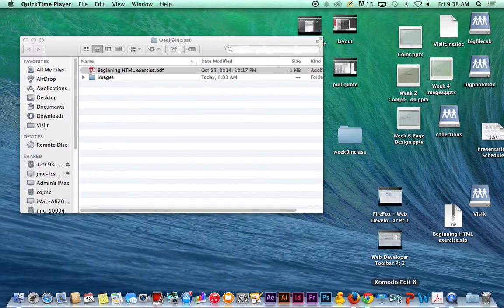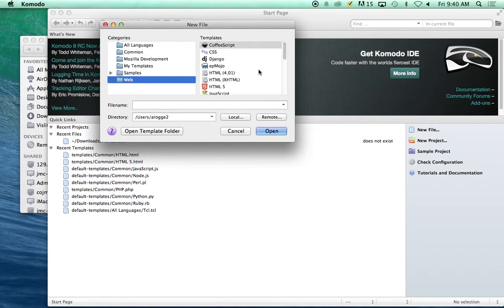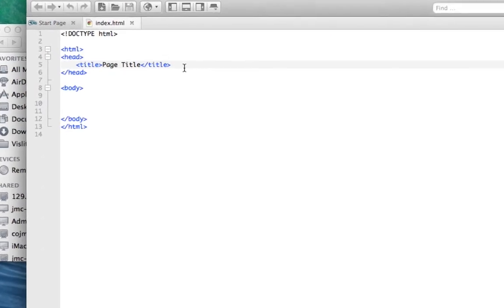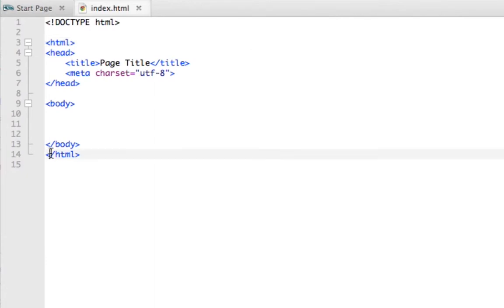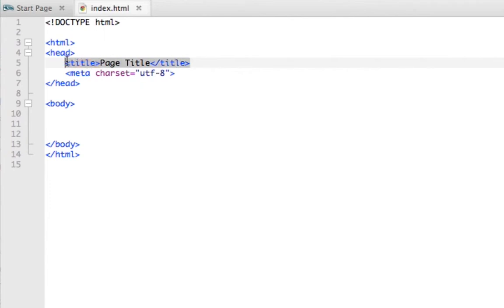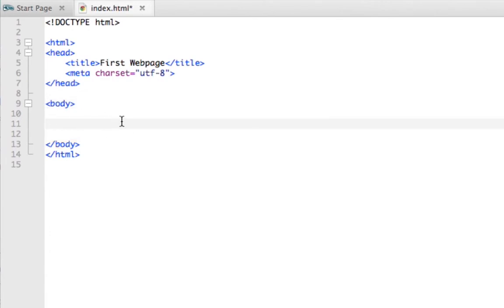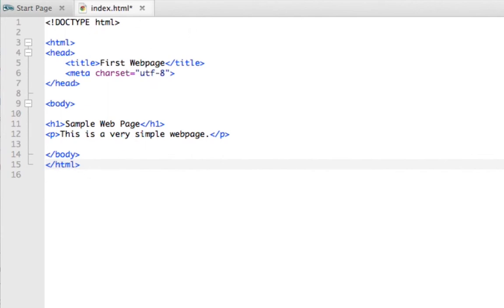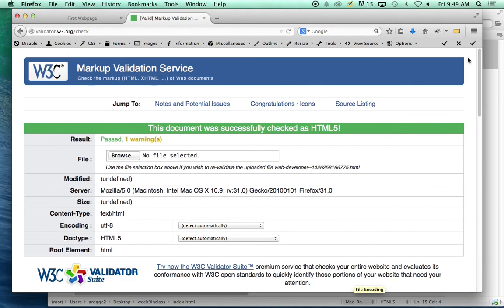Basic webpage structure using Komodo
This tutorial covers the basics of building a simple webpage in Komodo Edit